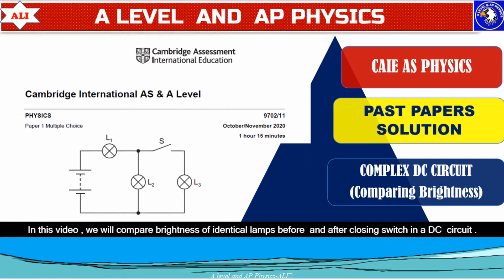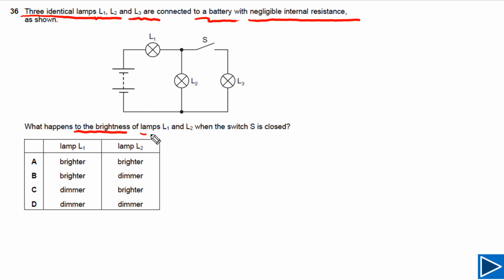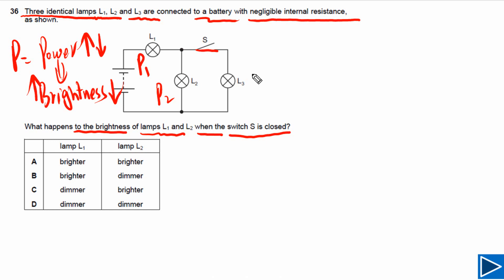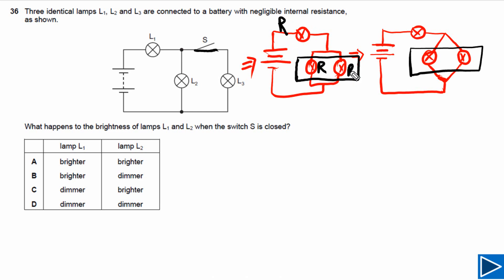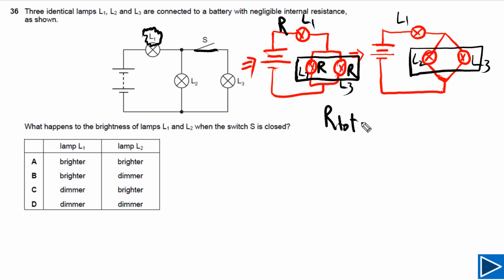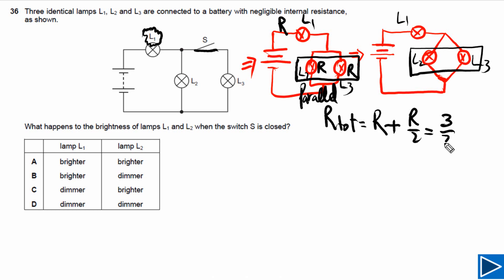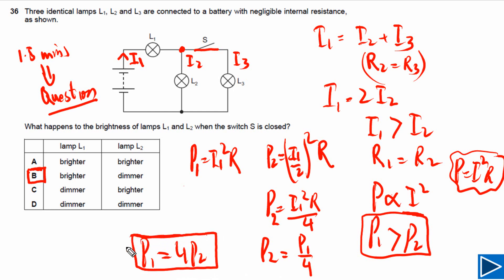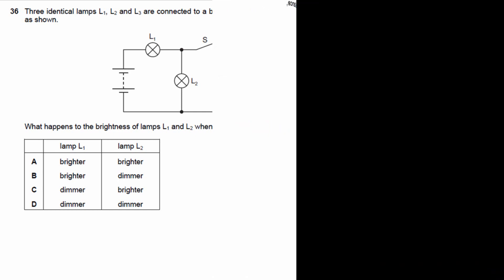CAIE AS and A Level Physics (9702)- 2020 Oct Nov Paper 11-9702ON2020 11Q36-Circuits Electricity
In this video , you will learn how to compare brightness of identical lamps before and after closing a switch in a complex DC circuit .